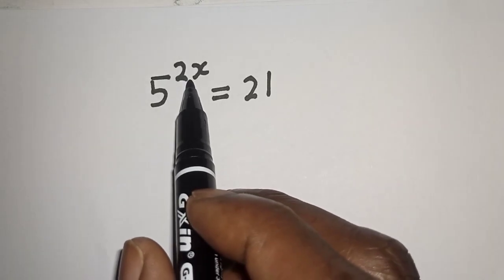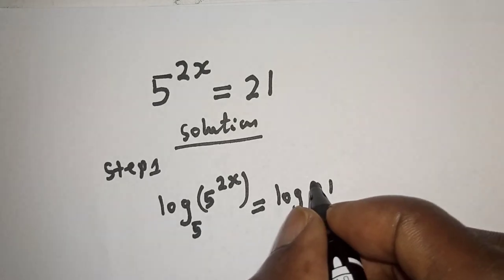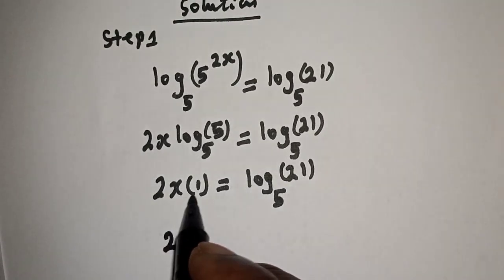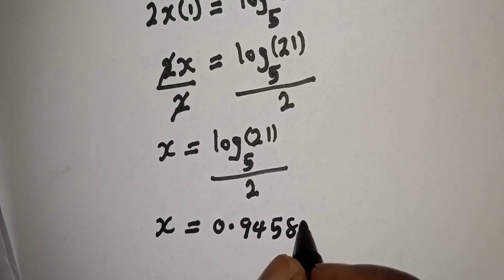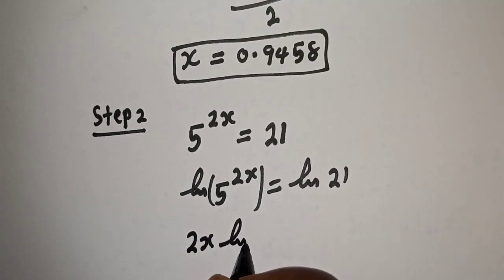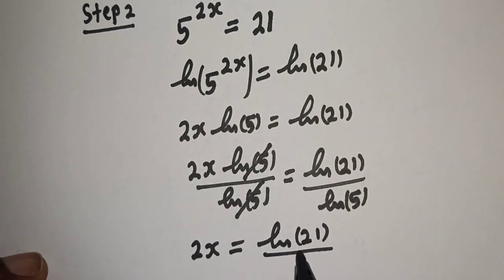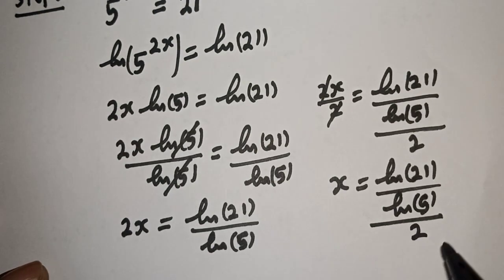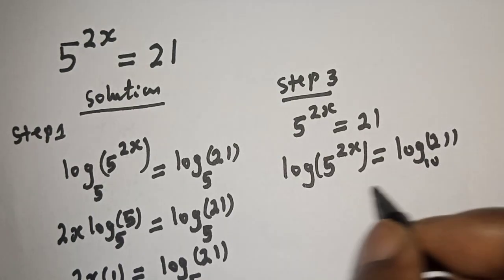A Nice Math Problem 5^2x=21 | Solve In Three (3) Ways...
Hello Everyone👩‍❤️‍👨👩‍❤️‍👨👩‍❤️‍👨

How To Solve For X In This Equation.